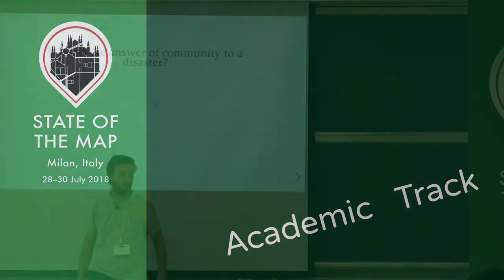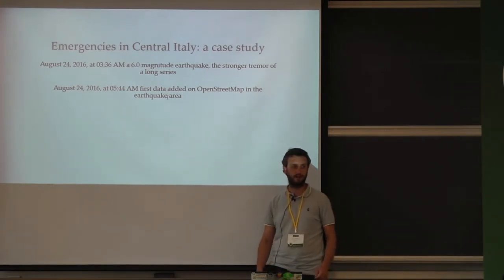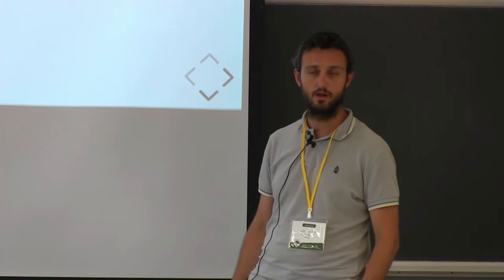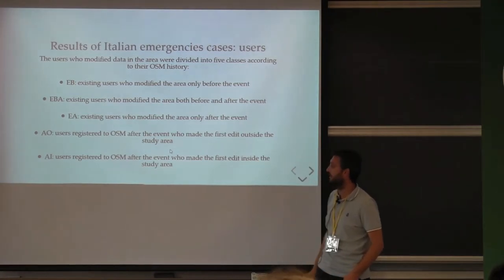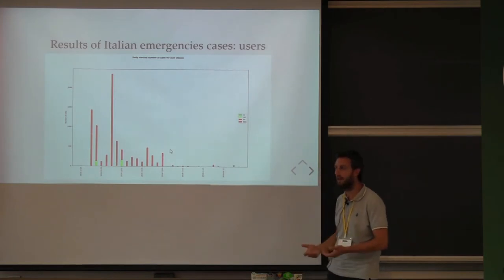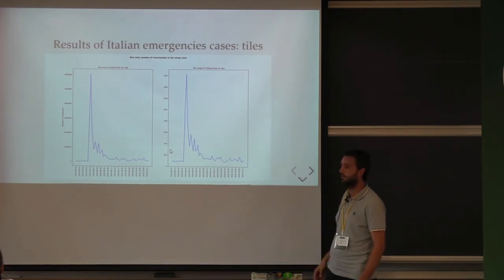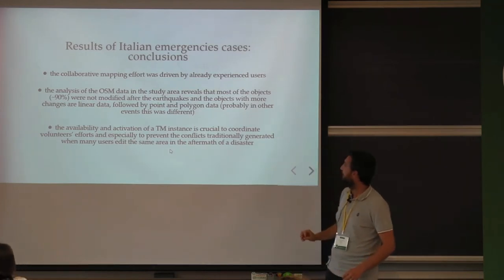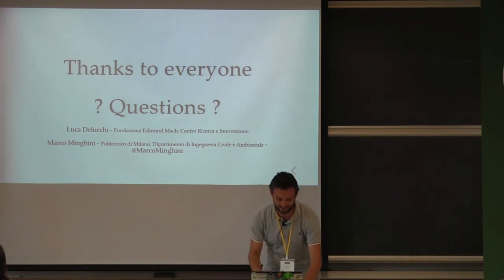Investigating the OSM mapping process after disasters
Luca Delucchi 1, Marco Minghini 2, State of the Map 2018
¹ Fondazione Edmund Mach, Centro Ricerca e Innovazione, San Michele all’Adige, Italy; ² Politecnico di Milano, Department of Civil and Environmental Engineering, Milano, Italy

Humanitarian emergencies are among the most important applications of OpenStreetMap (OSM). At the international level, humanitarian mapping activities are coordinated by the Humanitarian OpenStreetMap Team (HOT) through ad hoc tools such as the Tasking Manager (TM). Due to the distributed nature of OSM volunteers, the investigation on who, when, how long and how exactly contributes map data during emergencies is an interesting, yet highly unexplored topic. The purpose of this work is to study the dynamics of the OSM mapping process happened after the earthquakes in Central Italy in 2016, which caused 299 victims and almost 400 injured people. The first big shock (ML 6.0) was registered at the end of August, followed by non-stop schocks over the following months with magnitude peaks at the end of October (ML 6.5). Despite the richness of technologies to analyse and process OSM data, no tools were available which answered the specific needs of the study. Therefore, a new software named OsmEventAnalyst was developed. under the GPL license. The tool is based on the OSM Full History Planet File (containing the whole history of OSM) and the OSM tile log (containing the number of visits to OSM map tiles) and uses several open source tools such as Osmium and PostgreSQL/PostGIS. Results show that about 60% of all contributors (506) who made at least one edit in the earthquake area throughout 2016, have modified the area after the first event, and that 83% of these were already registered to OSM before the first event. Thus the response from the OSM community, facilitated by a TM instance setup by the Italian community and using post-event satellite imagery, was mainly driven by already experienced contributors. Almost the 90% of OSM objects in the area were not modified after the earthquakes, while the objects with changes in geometry were about twice those with changes in the tags. Finally, OSM tiles in the study area were almost not visited at all before the event; this was followed by expected peaks after the main events and still a good number of visualizations after a few months. To conclude, this study has shed light on the OSM mapping process happened after the Italian earthquakes in 2016. The software developed, which returns results in the form of files and plots, can be easily reused to analyze OSM mapping activity corresponding to any other event.